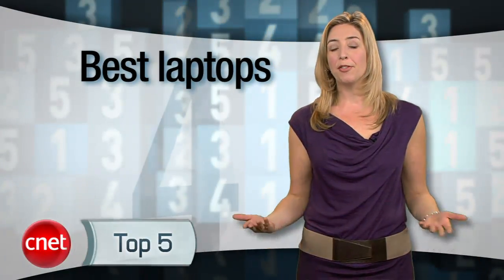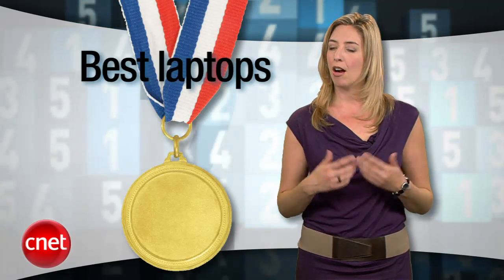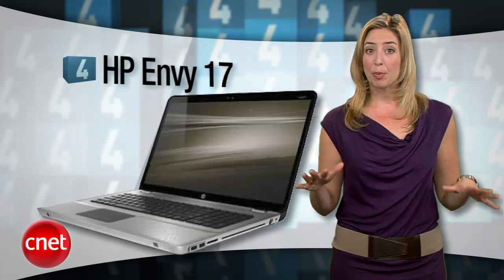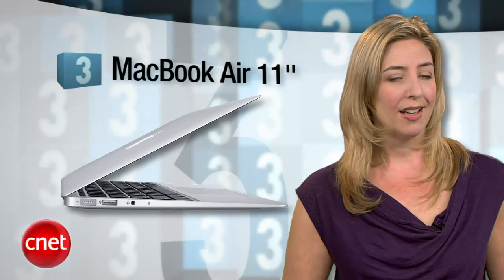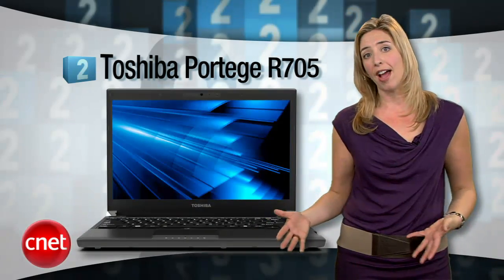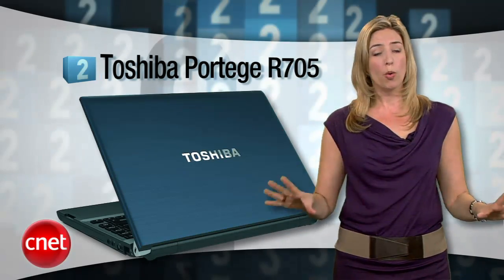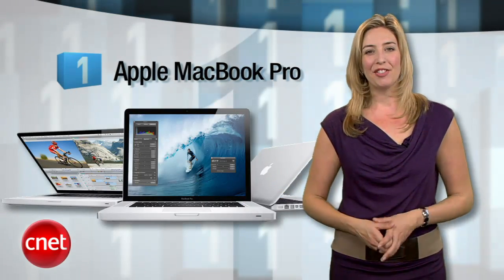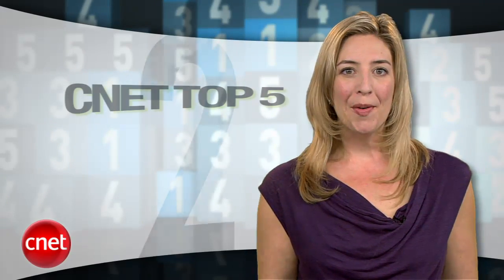CNET Top 5: Best Laptops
If you're in the market for a new laptop, here are CNET Editors' Top 5 choices right now.